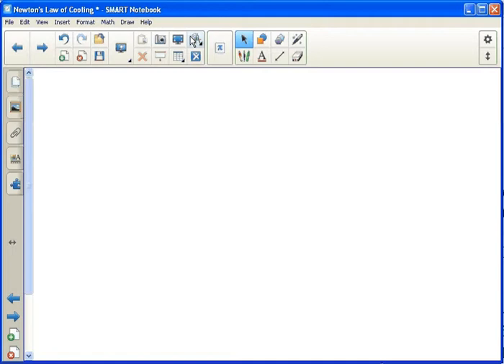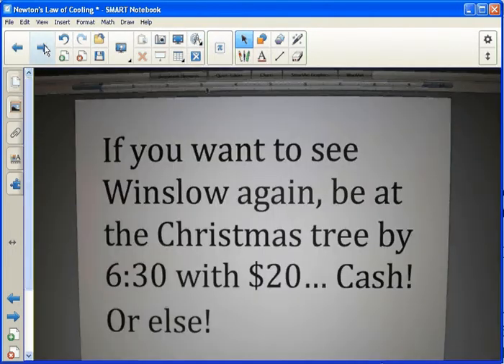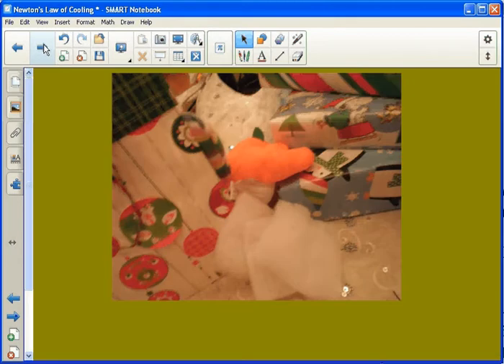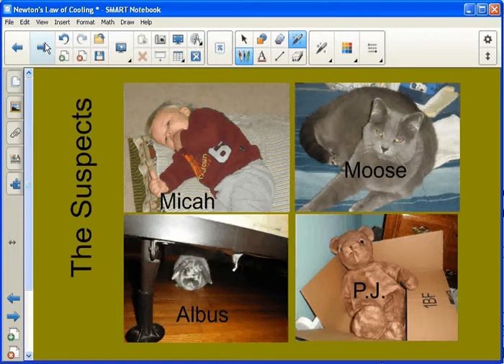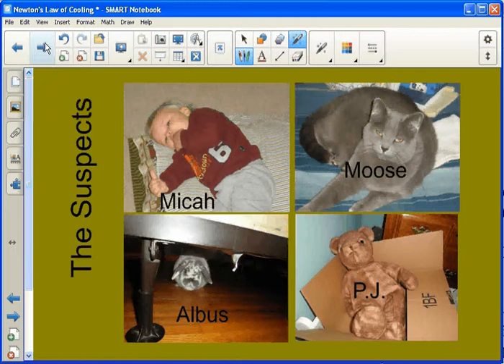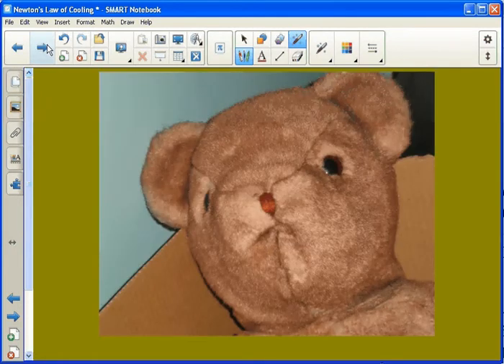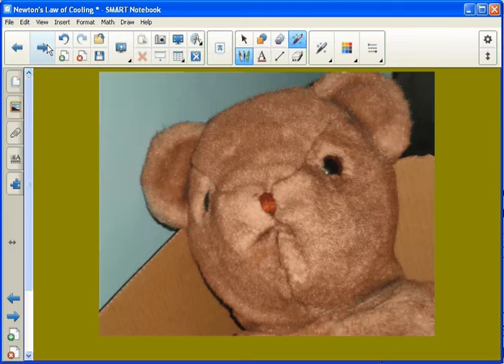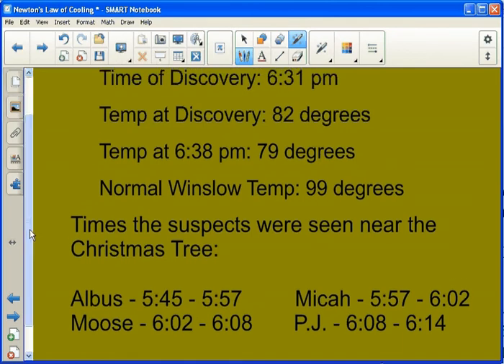Newton's Law Of Cooling Part 3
This lesson explains how differential equations are used in applications such as Newton's Law of Cooling, which can be utilized for things like baking food or even determining time of death in a murder case!